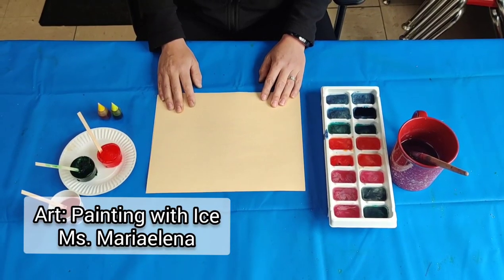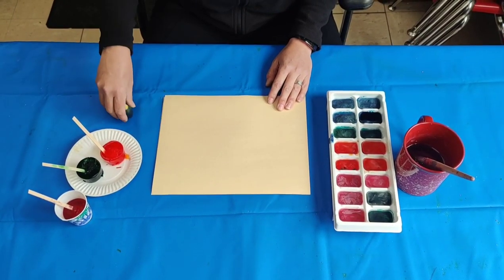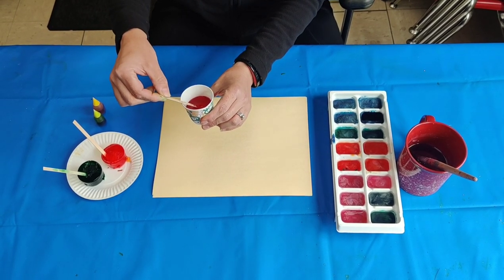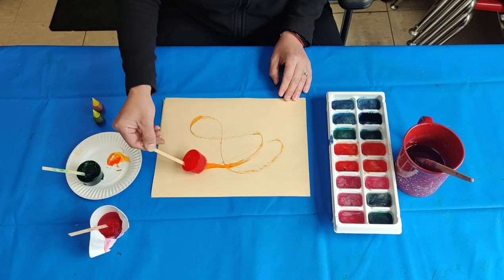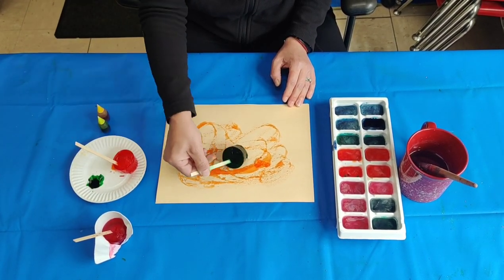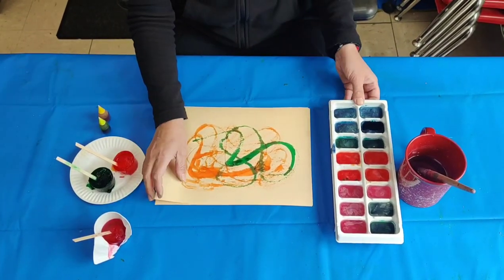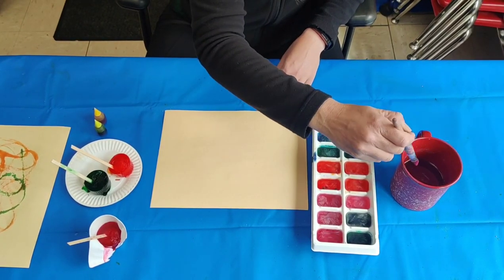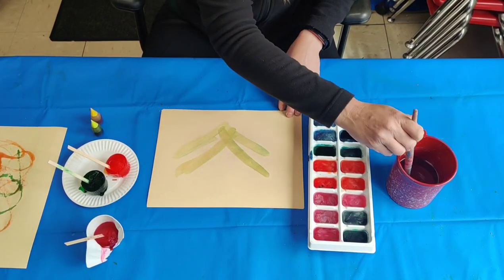Paint using ice cubes! Fun Preschool Art Activity!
Playschool Atherton preschool teacher Ms. Mariaelena shows us how we can get creative using ice! By making ice cubes filled with watercolor or food coloring, you are able to paint with them. Enjoy!

Materials Needed:
- ice cubes with water color or food coloring
- paper
- popsicle sticks

Copyright Knox Playschools, Inc.